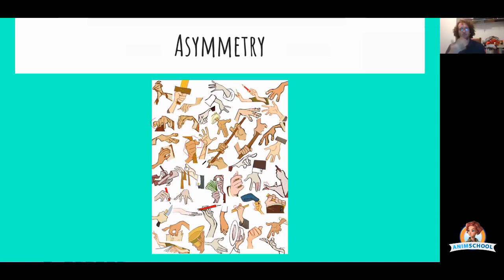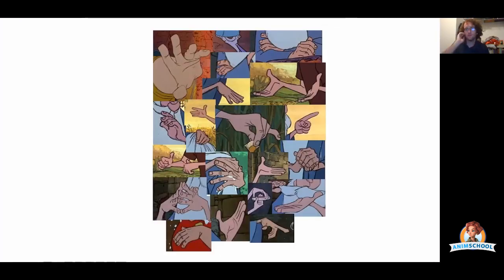Make Your Hand Poses Look More Natural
AnimSchool Tips: Make Your Animation Hand Poses Look More Natural

In this lecture, AnimSchool instructor Scott McWhinnie explains the importance of asymmetry in hand posing to give your animation an organic and natural feel to your characters' hands.

Scott reminds us "Nature isn't perfect!" and that in 3D animation, animators have to be specifically conscious of asymmetry in hands to avoid mechanical and stiff hand poses.

Learn 3D Animation from home!